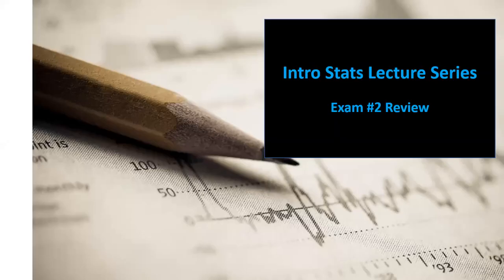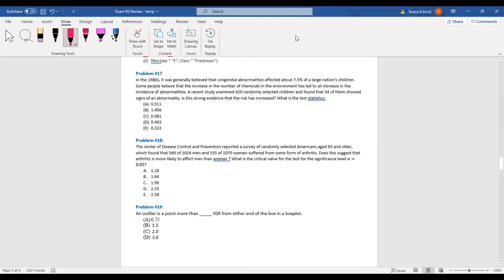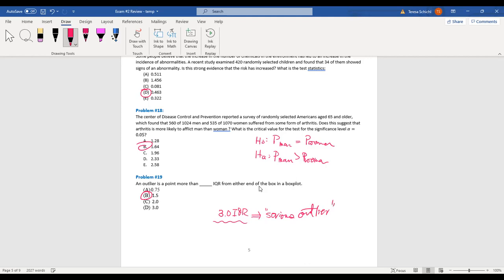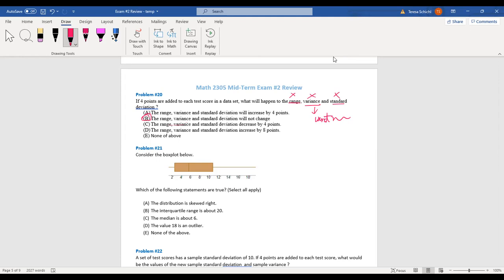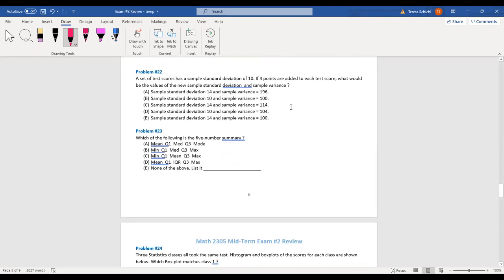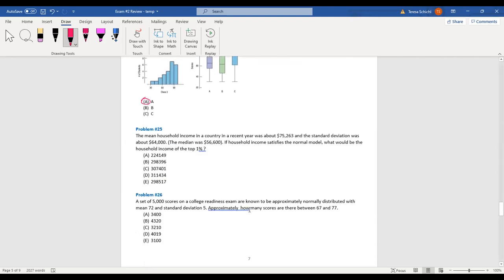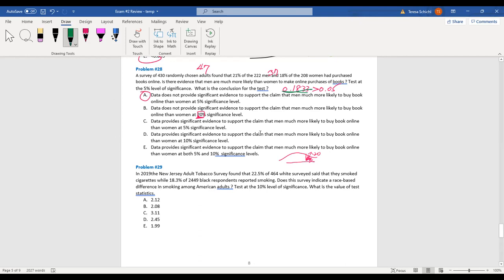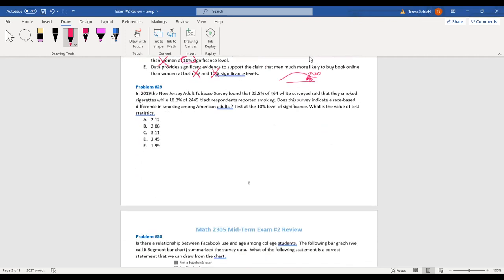Stat Exam #2 Review -- Part II